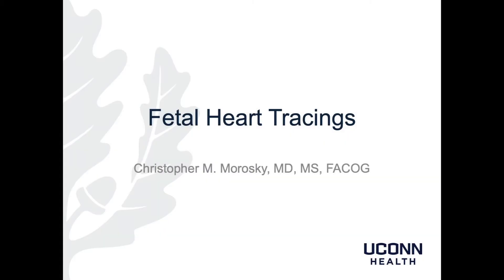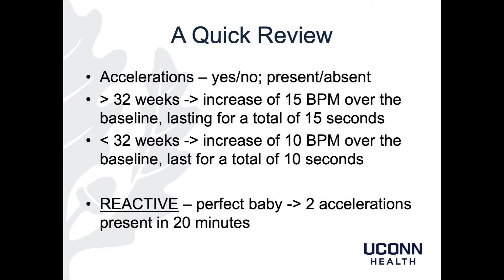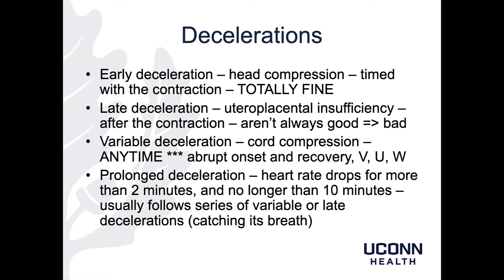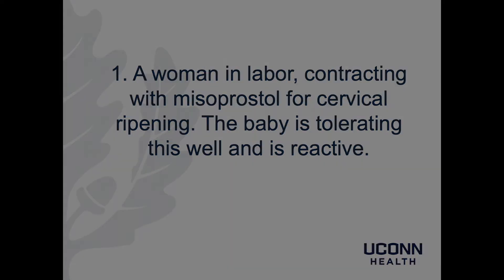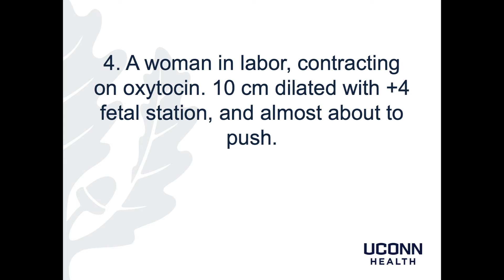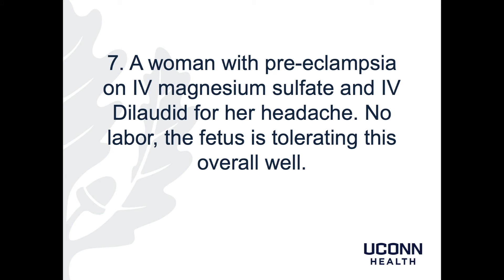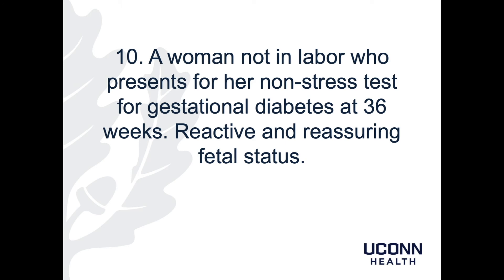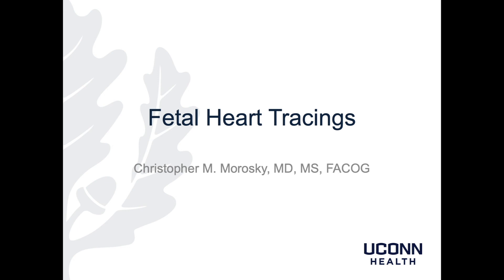Fetal Heart Tracings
Dr. Christopher Morosky presents a case-based review of fetal heart tracings. This video is used as part of the UCONN School of Medicine OBGYN Clerkship orientation.

This video is to be used after watching the @associationofprofessorsofg4279 video on Topic 26: Intrapartum Fetal Surveillance produced by Dr. Helen Morgan and available